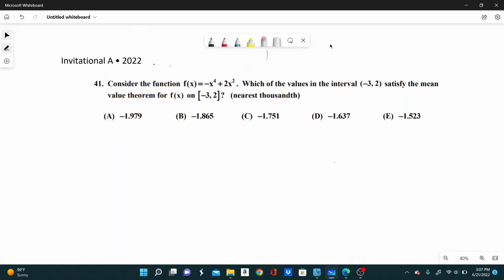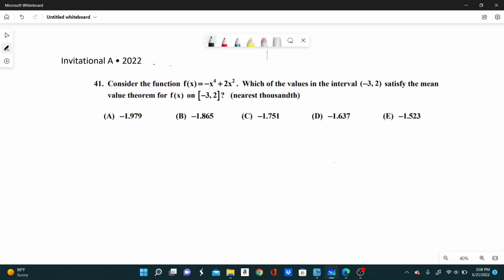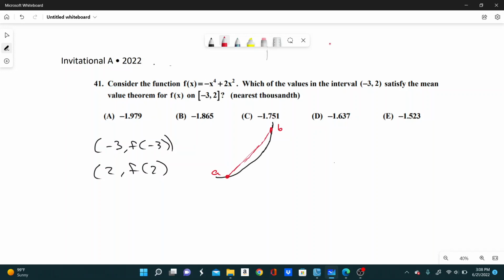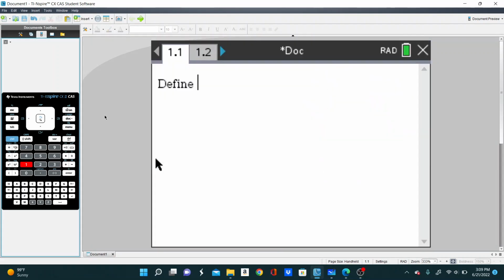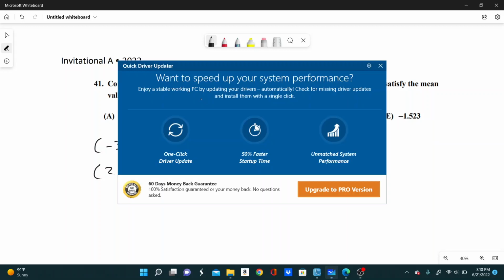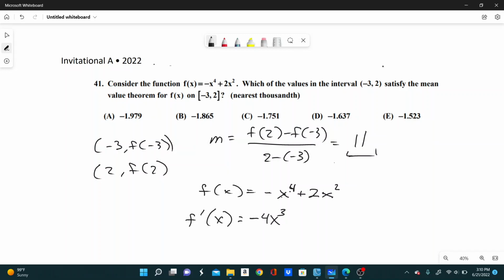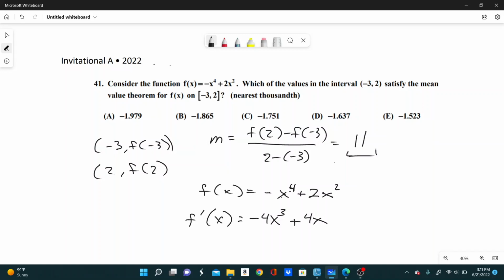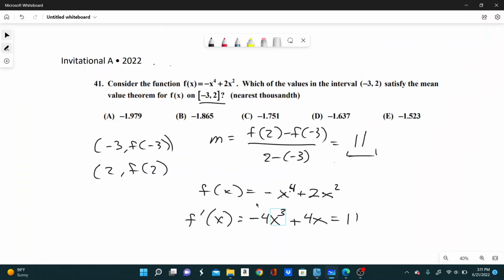2022 UIL A Math #41